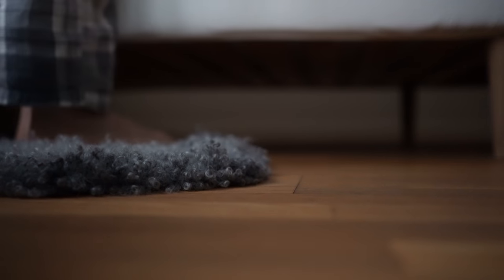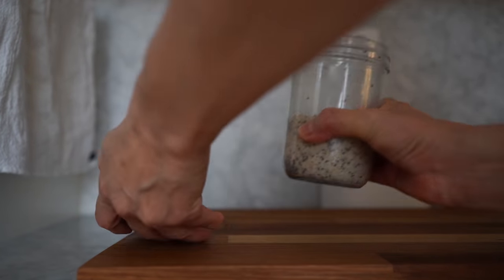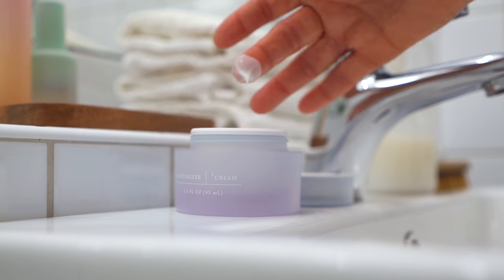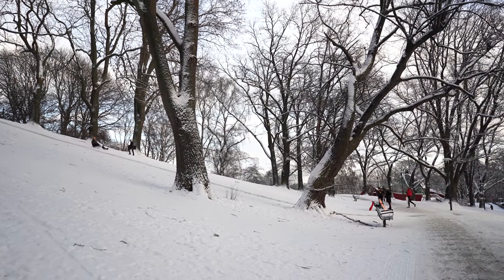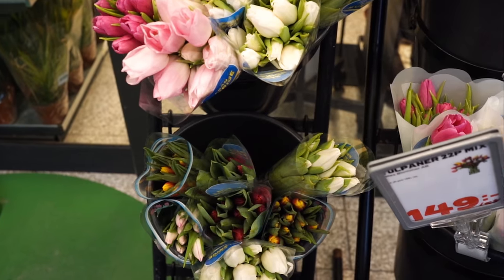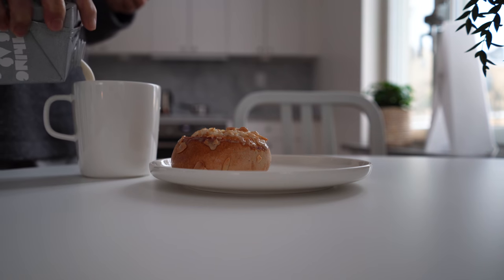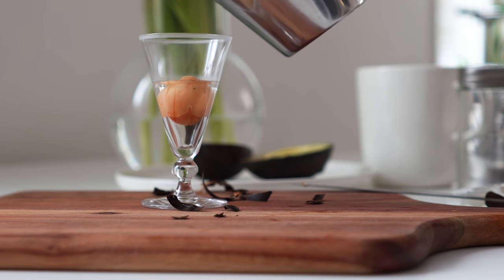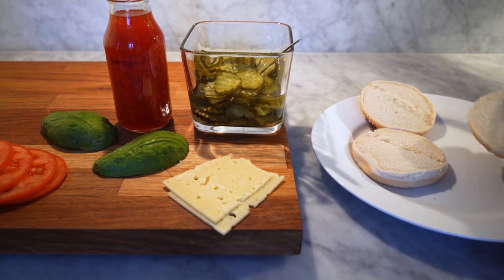DITL I Sweden I Winter Wonderland Edition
In this video I share a day in the life, from morning until night in Stockholm, in the snow!